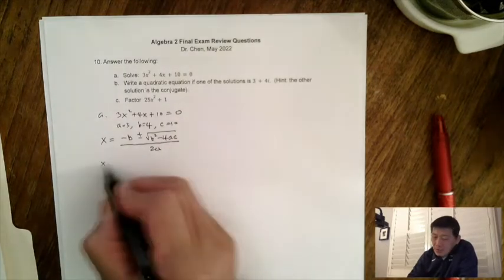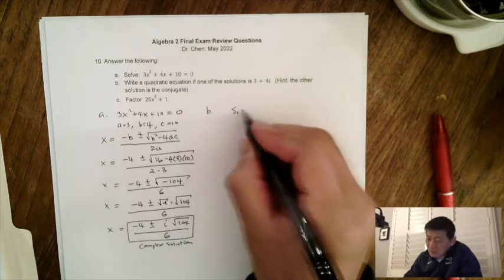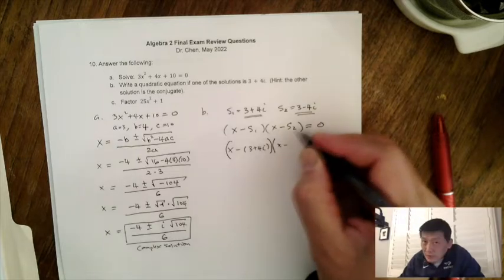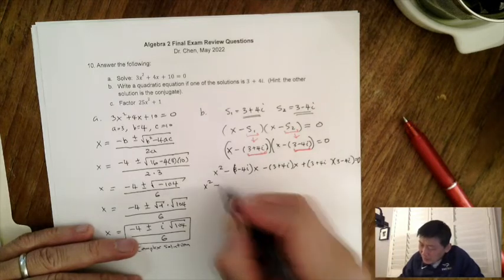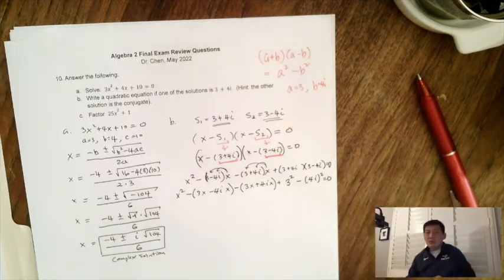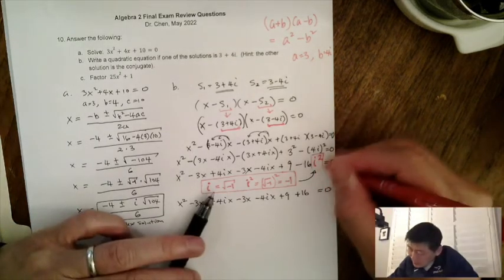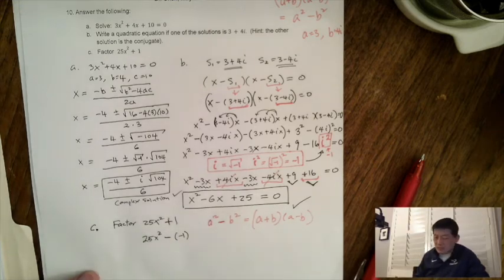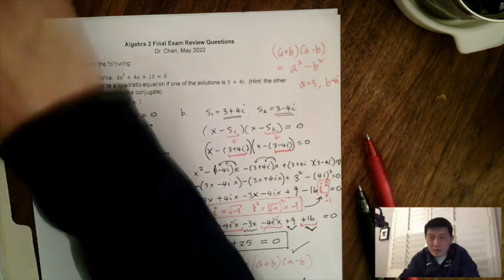Algebra 2 Final Review Part 6 - Problem 10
Dr. Chen goes over problem #10 in the Alg 2 Final Exam Review packet.